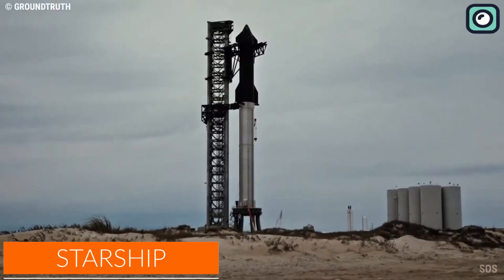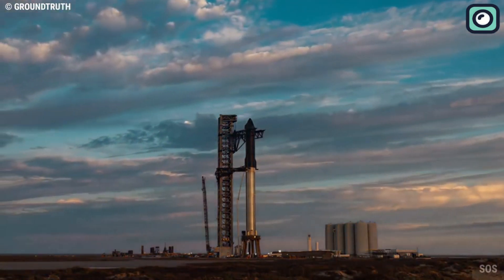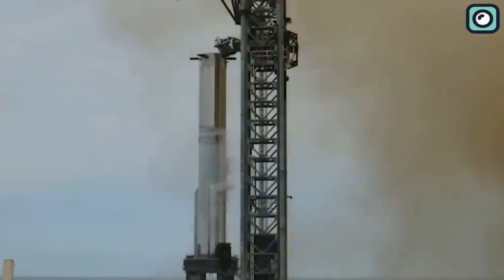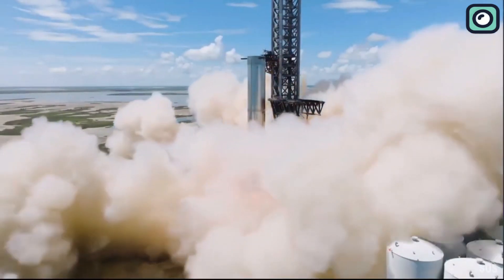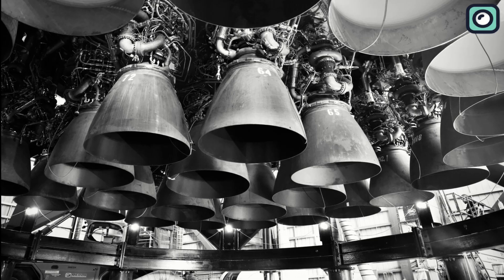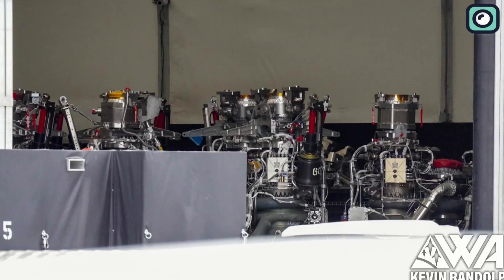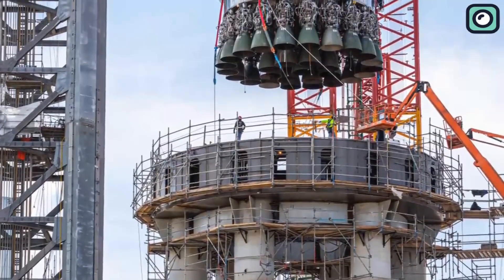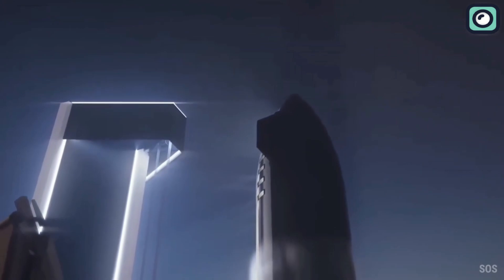33 engines leak images Before Starship Orbital Flight at SpaceX Starbase!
With a project like starship, you are bound to leak secrets, as many people are interested. And a similar thing happened recently when we received the status of 33 engines on Booster 7 for the first time following the record-breaking engine test, the most powerful static burn in rocket history. Today we will be talking about 33 raptor engines leak images after the big static fire. That is not all, as we will also talk about the SpaceX upgrades in regard to the OLM for the orbital launch. You must be wondering, how these images get leaked. What can we learn from them? How did SpaceX upgrade OLM? Well, stick around till the end as we answer these questions and more as we delve into the details behind these recent proceedings. Without further ado, let us begin! We recently received the status of all 33 engines on Booster 7 for the first time following the record-breaking engine test, the most potent static burn in rocketry history. Yes, you heard that right folks, the recent static fire test at SpaceX has really sent the internet into a frenzy. If you all are confused as to what a static fire test is, let me tell you.